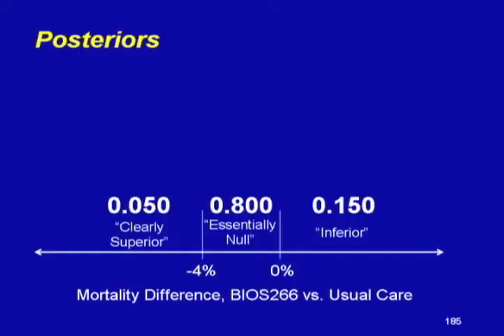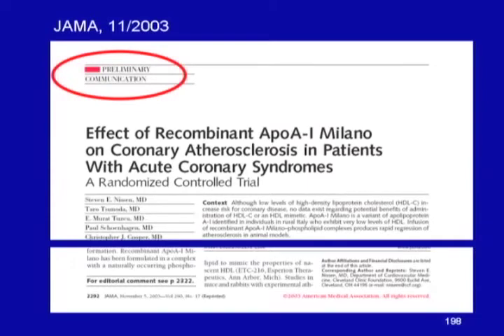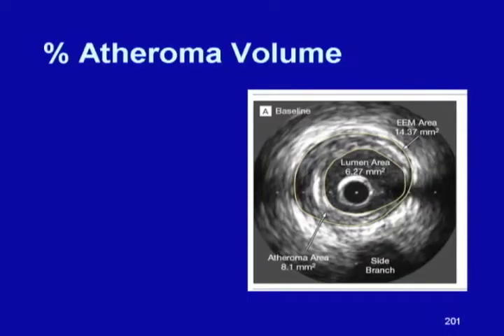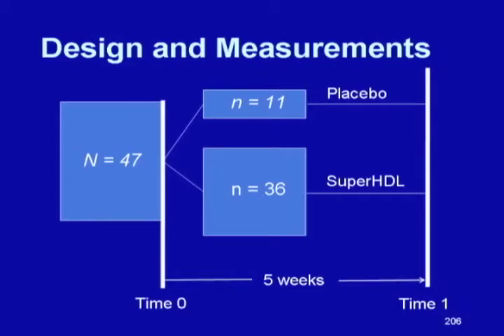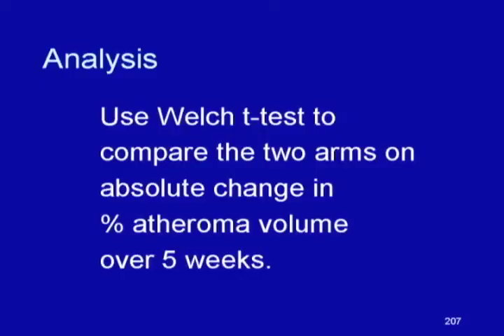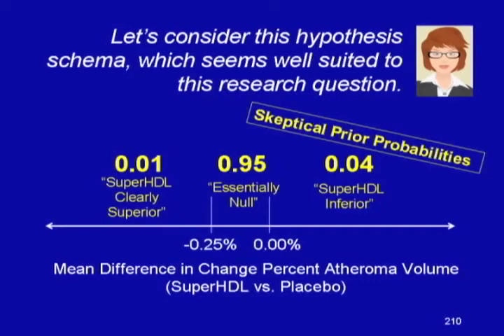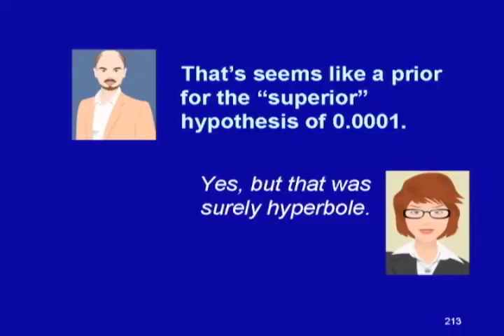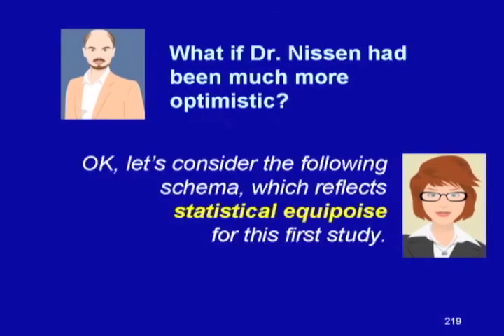RALPH G. O'BRIEN, Ph.D. :: Video 5 of 7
Direct Statistical Inference Requiring Only a Touch of Bayes: A "March of Science" Schema for Data Analysis